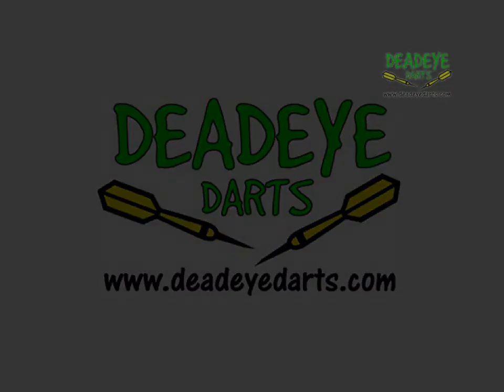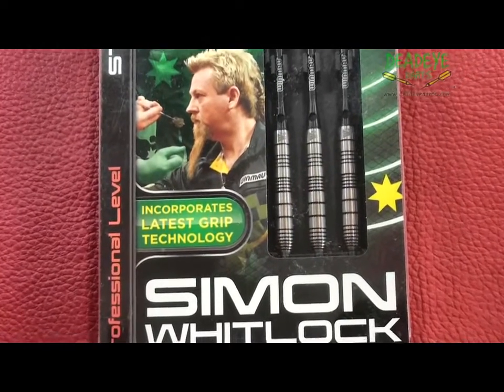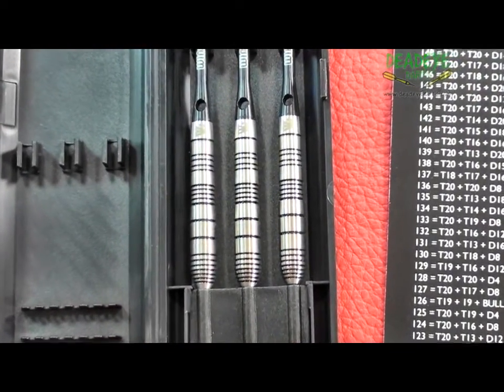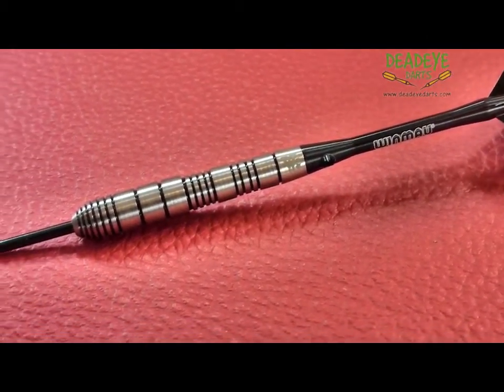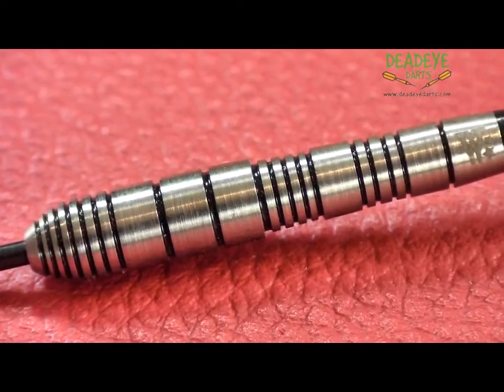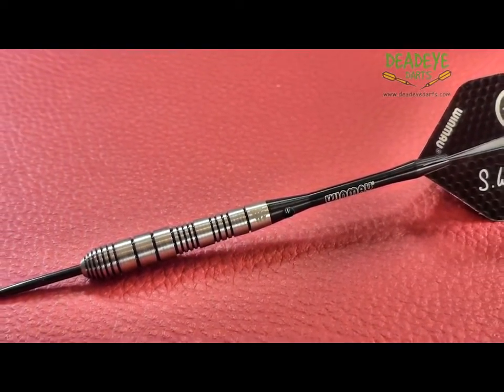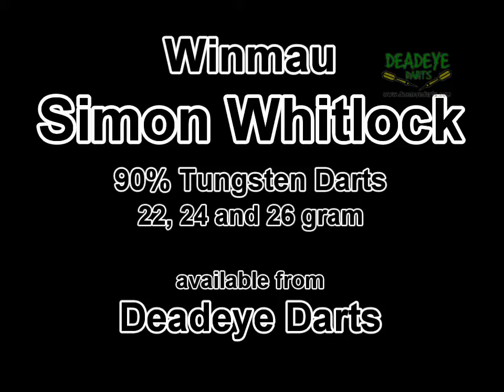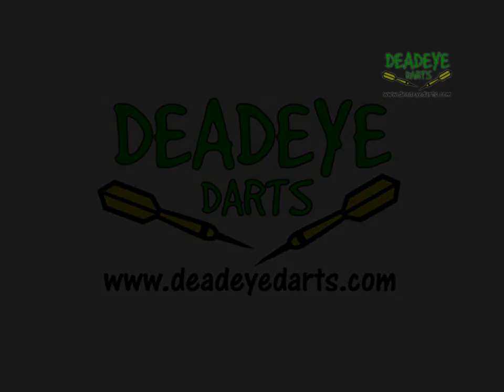Winmau Simon Whitlock 90% Tungsten Darts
Today we are reviewing the Winmau Simon Whitlock 90% Tungsten Darts.

The Simon Whitlock darts are available in 22, 24 and 26 gram weights, all of which are available from Deadeye Darts.

This is the current packaging, Laser Etched Aluminium Shafts, Rhino Signature Wizard Darts Flights and a Compact Case. A Checkout Table is also included.

Conjured by "The Wizard" himself, these 90% tungsten darts are replicas of his unique barrel design. They are made for Simon by Winmau and ensure blockbusting checkouts and devastating accuracy. They feel perfectly balanced and weighted in your hand right from the moment you start using them.

Winmau darts are manufactured to plus or minus of 0.2 g of the nominated weight. All three barrels are weight matched with in 0.1 g of each other, so you can be sure that every throw will be as precise as the last!

The barrels of the 22 gram darts are 43.4mm long with a diameter of 7.2mm. The 24 gram are 45.9mm long with a diameter also of 7.2mm, the 26 gram are also 45.9mm long but have a diameter of 7.7mm. We would rate these darts a 3 on the Deadeye Grip Rating Scale.

The Deadeye Grip Rating is based on a 1 to 5 scale with 5 having the most grip. It is only our opinion based on years of experience handing many different darts, ultimately the final verdict rests with the user!

It's important to remember that over time the packaging may vary.